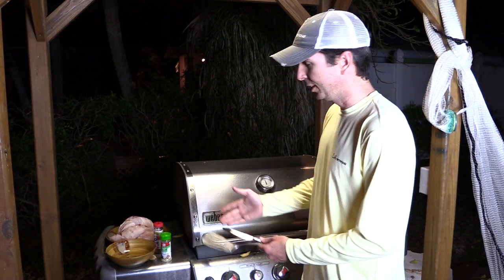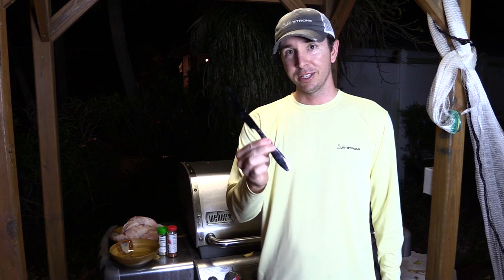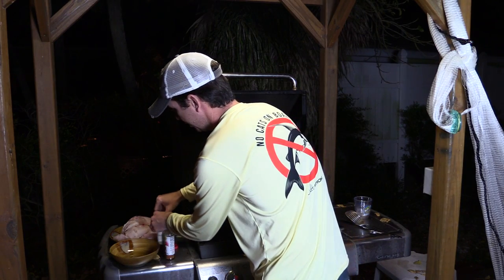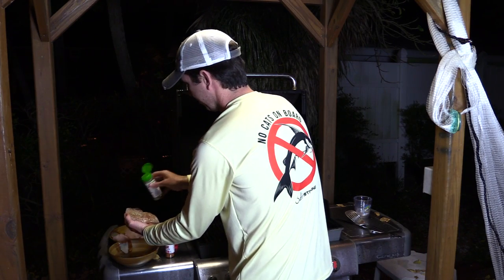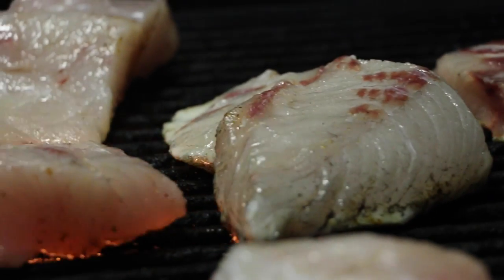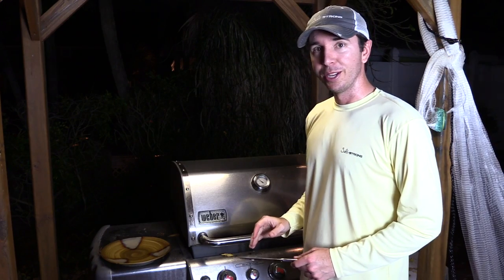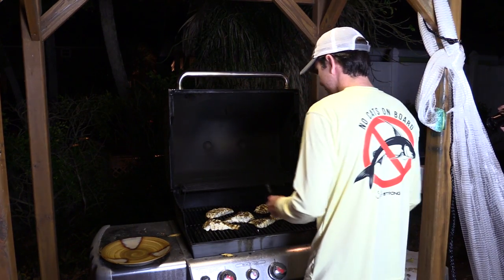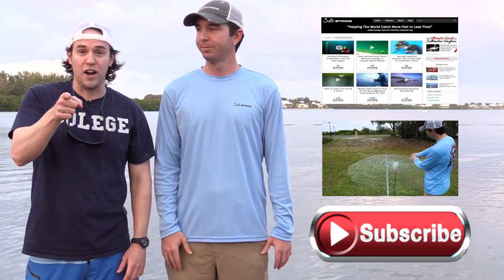How To Cook Snook To Perfection (Step-by-Step Instructions)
Since we catch a ton of snook here at Salt Strong, we get the question "How do you cook Snook" and "What is the best way to cook Snook" all of the time.

And although there are clearly many ways you can cook snook, we have experimented with just about all of them, and this one simple method is our all-time favorite way to cook snook to perfection.

Because catching a snook is just the first step...if you screw up the cooking process, the entire catch could be ruined.

But when done correctly, snook can be one of the tastiest fish filets out there.

Here are the ingredients and utinsels we used to cook the perfect snook filets.

1. Olive Oil
2. Chef Paul Prudhomme's Magic Blackened Redfish Seasoning
3. Garlic Pepper
4. Butter Knife

We would love to hear your comments on how you cook snook. Let us know below!

For more on the best fishing tips (including how to cook fish), make sure to go check out: